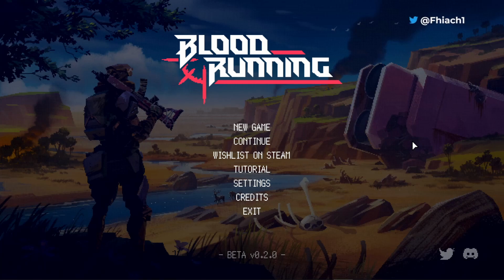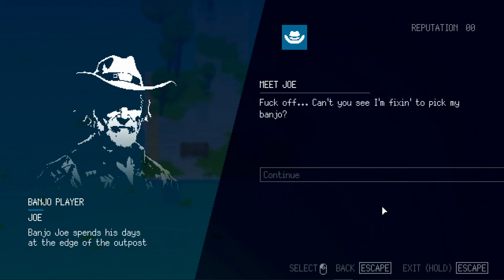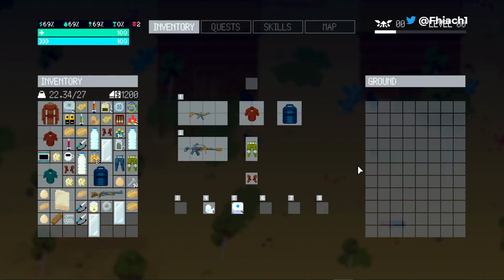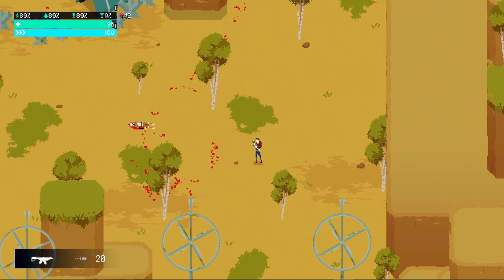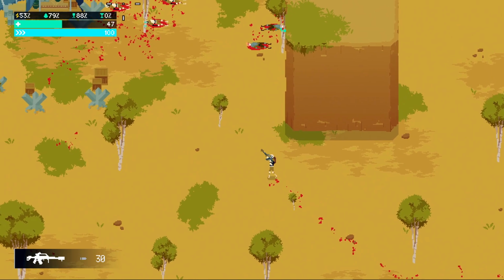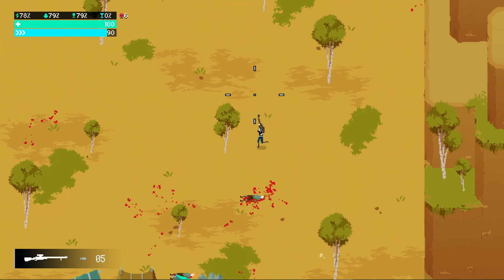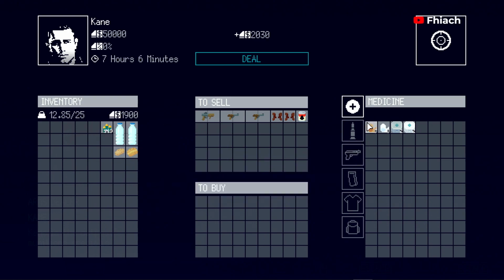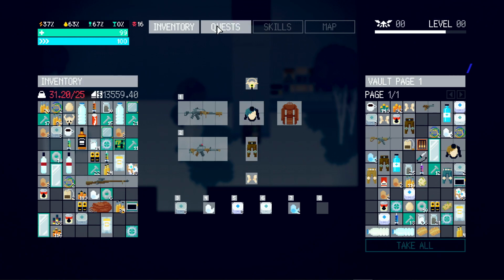Blood Running - Zero Sievert inspired extraction shooter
Blood Running is a stylish extraction shooter where you'll enter the cyber-wasteland, fight off creatures and bandits, loot valuable gear, and venture into the remnants of a world in ruins. Are you willing to bleed to survive, Blood Runner?